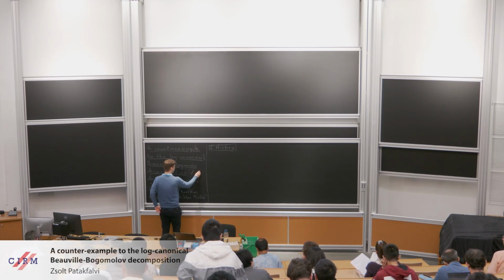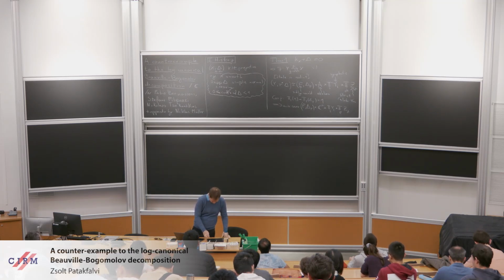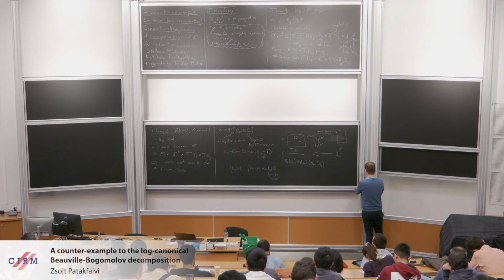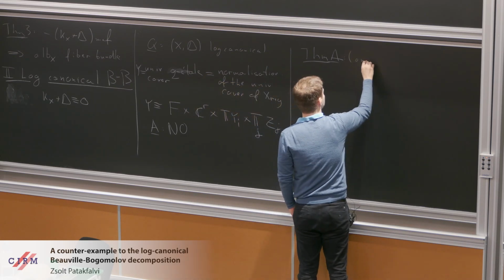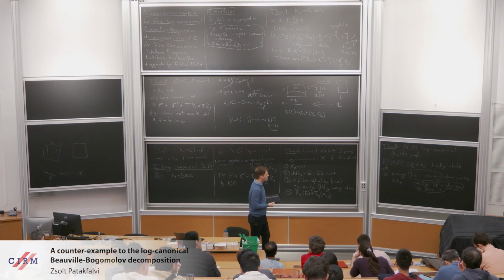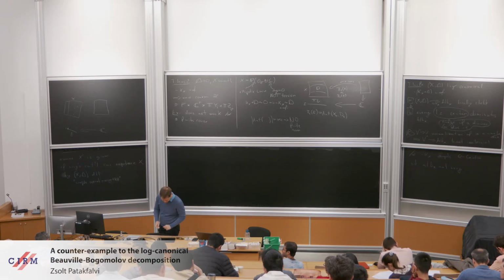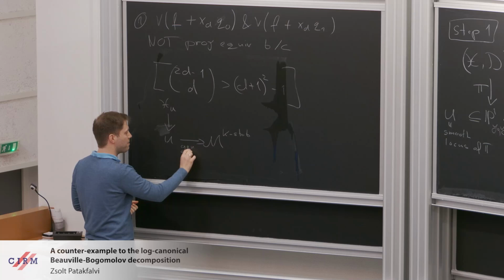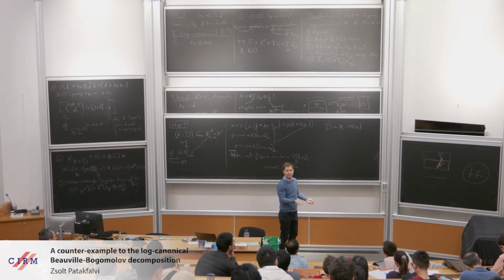Zsolt Patakfalvi: A counter-example to the log-canonical Beauville-Bogomolov decomposition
I will present for each integer d &x3E; 3 a K-trivial log canonical variety over the complex numbers of dimension d that does not admit a Beauville-Bogomolov decomposition. That is, for the universal cover X of the variety, there is no decomposition of X as a product of an affine space and of three types of projective varieties: strict Calabi-Yau, symplectic and rationally connected varieties. Note: the counterexample is sharp in the sense that for Kawamata log terminal varieties the decomposition does hold.

Recording during the thematic meeting : "Families of Kähler spaces" the April 24, 2025 at the Centre International de Rencontres Mathématiques (Marseille, France)